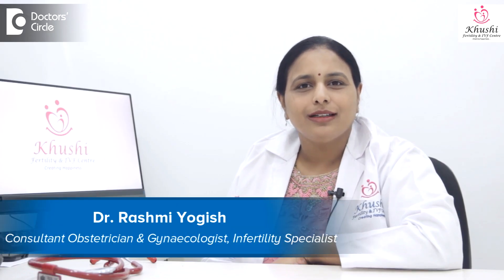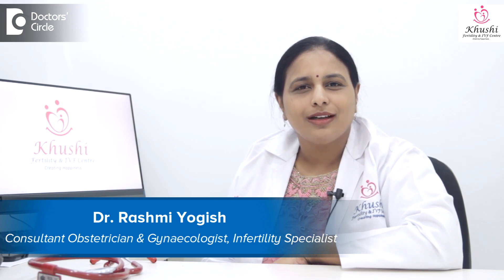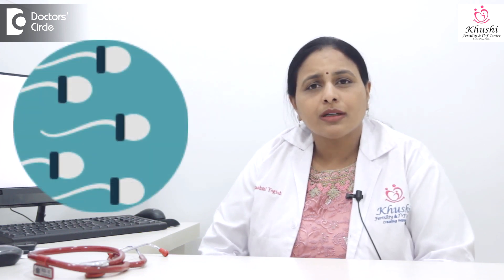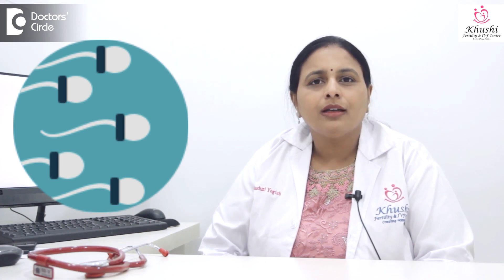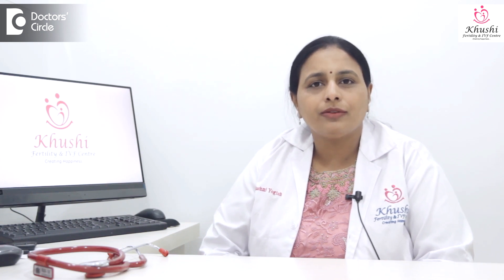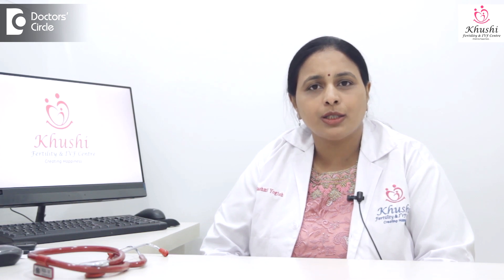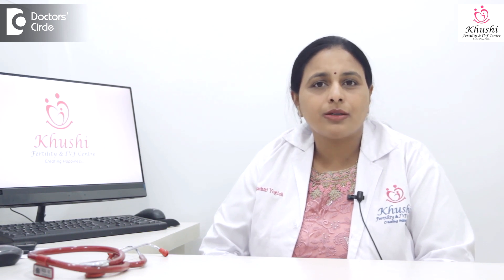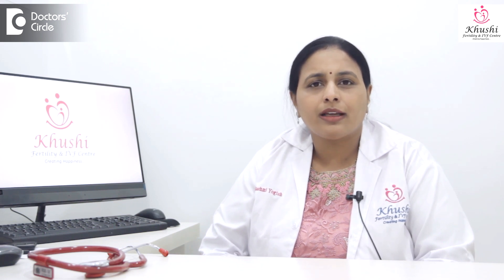Tests for men to asses infertility - Dr. Rashmi Yogish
The basic  test is analysis. There are scans and Doppler. So in men who have reduced count and motility  is  because of  engorged  veins  that is called as varicocole, the  local  temperature  increases and the count comes  down.   The count can be reduced because of hormonal  factors. If the FSH is rising  high and   is rising  progressively over the months, it  could be a secondary  failure. As it is going into failure, and if there is a rise in FSH in men, then ICSI  has  to be done.  Other hormones assessed  are  LH, testosterone, inhibin b, SHBG. The most  important  ones are the LH and  testosterone levels.  There are  several occasions were we find the count is  low  but  he  e check the levels they are quite high, with the correction of TSH levels with administration of  levothyroxine and with the administration of  cabergoline has resulted in drastic improvement in the counts. Testosterone levels decreases age the age  increases.  As the fat  increases  or the leptin hormone  increases and  the male hormones decreases. So the reduction of weight can bring back the male hormones or LH  levels to normalcy.